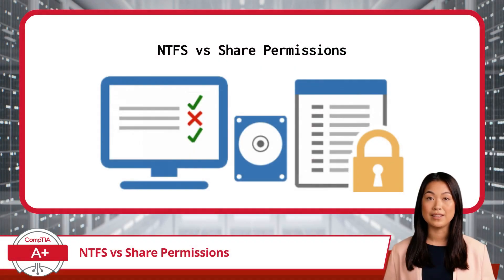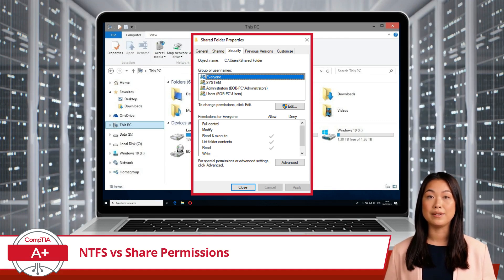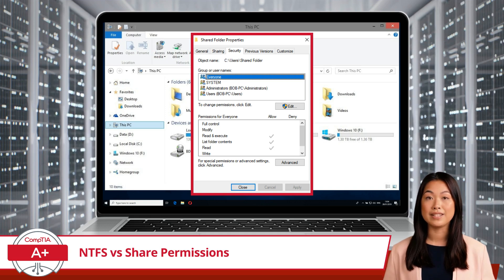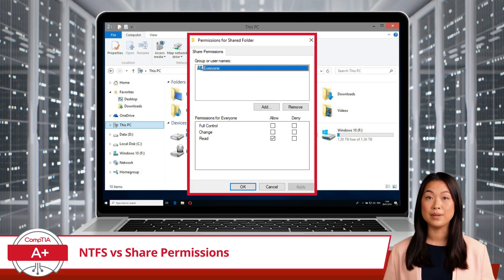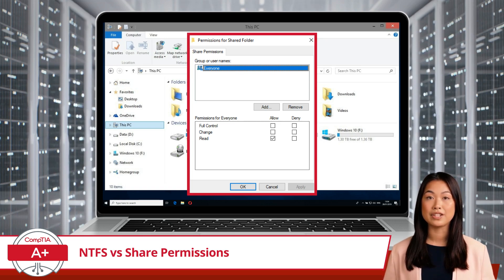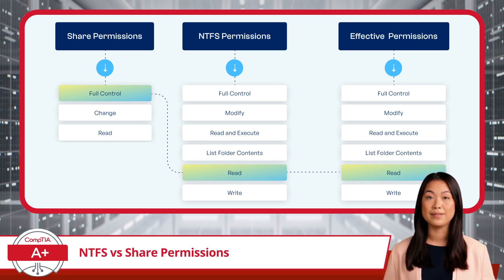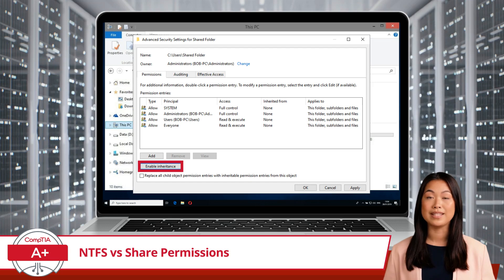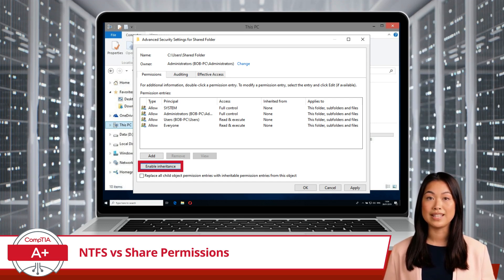CompTIA A+ Core 2 (220-1102) | NTFS vs Share Permissions | Exam Objective 2.5 | Training Video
CompTIA A+ Core 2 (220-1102) | Exam Objective 2.5 | Given a scenario, manage and configure basic security settings in the Microsoft Windows OS - NTFS vs Share Permissions